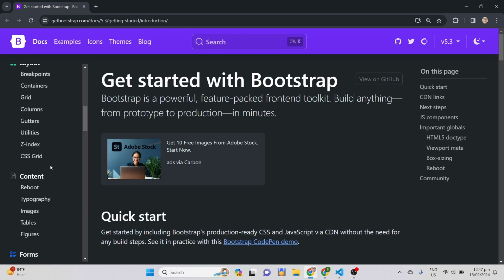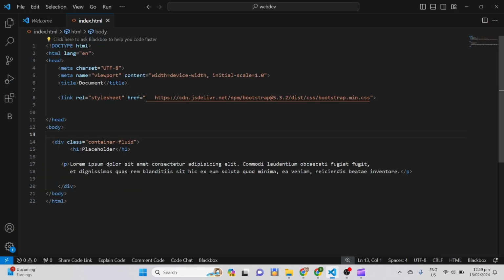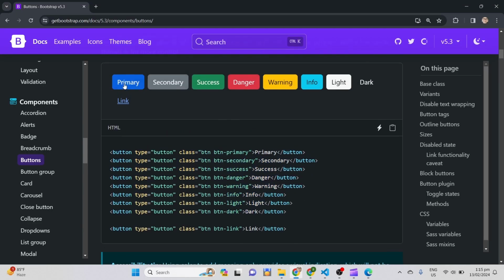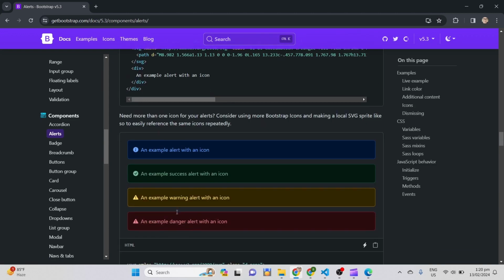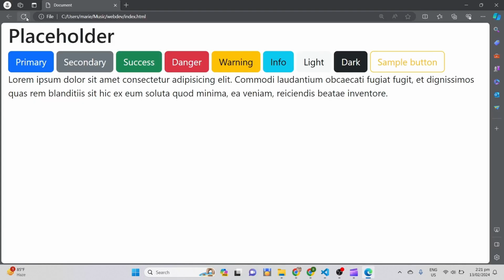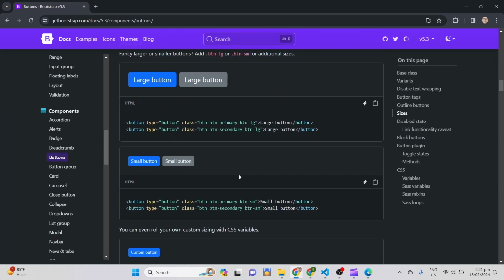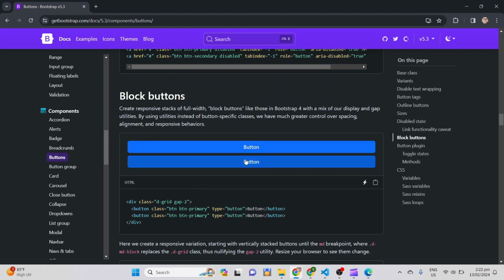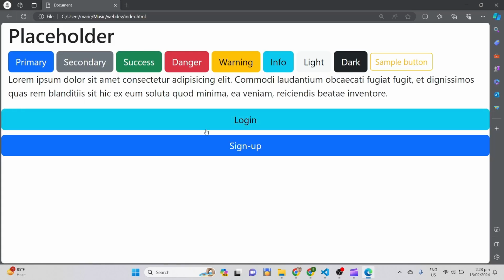5. Bootstrap Buttons.